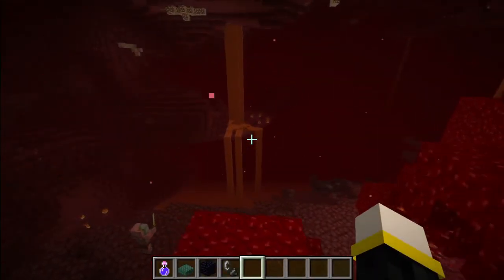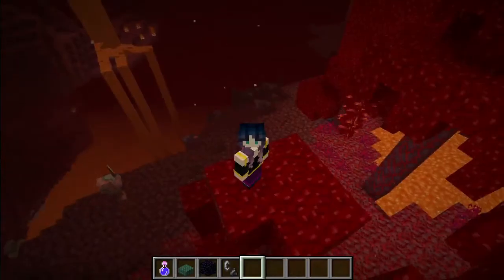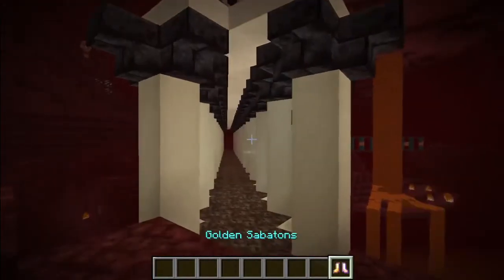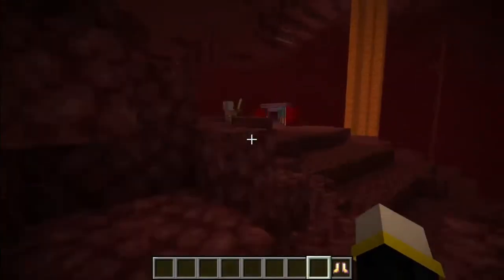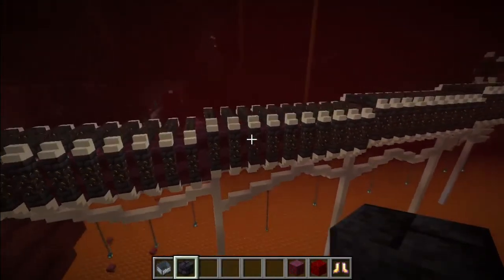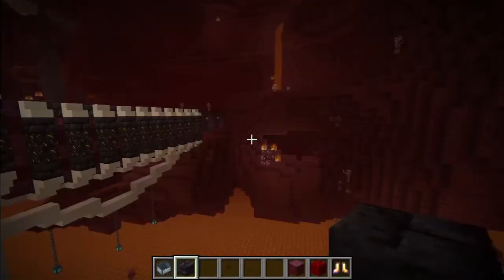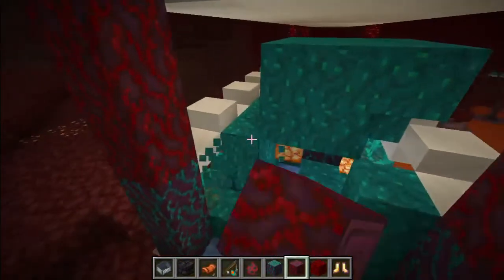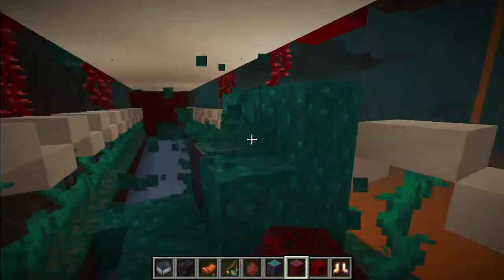5 Nether Themed Bridges: Moon's Magical Builds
Seeing as the Nether Update is Minecraft's newest, I figured it was about time I did some builds in the neither. And what better builds to start with then some bridges to get you across that deadly lava. We got ice, walking, strider, minecart, and soul sand; each with their own unique design.